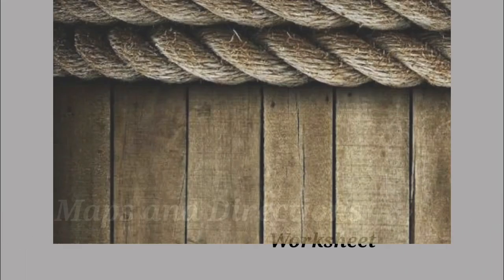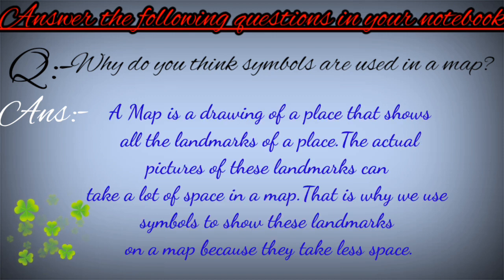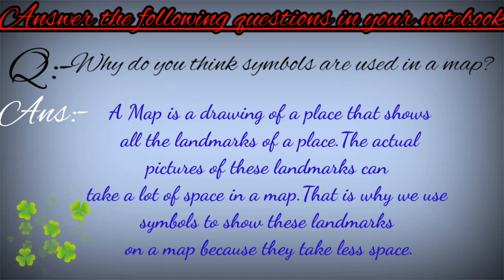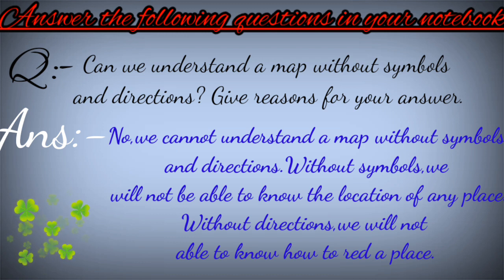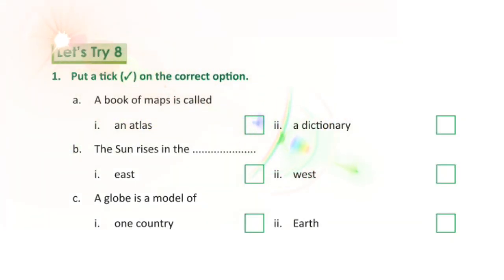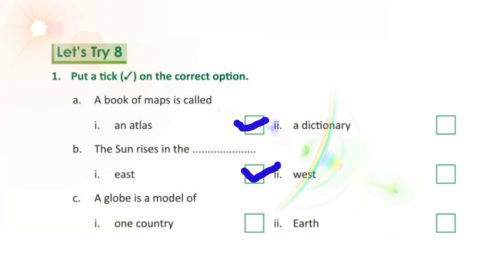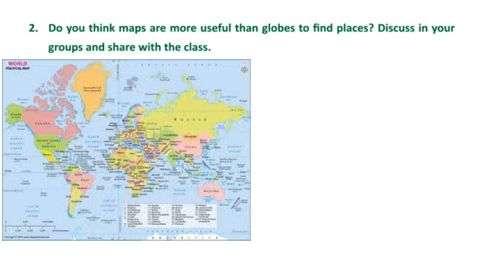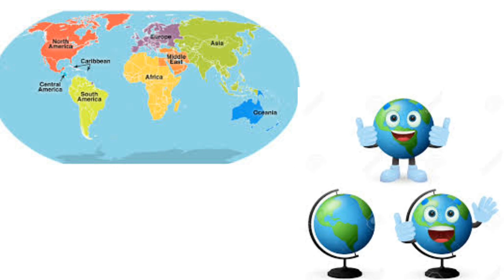EVS Class - 3rd(Chapter-3)Topic-Maps and Directions Part-8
Topic-Questions/AnswersTick the correct answer